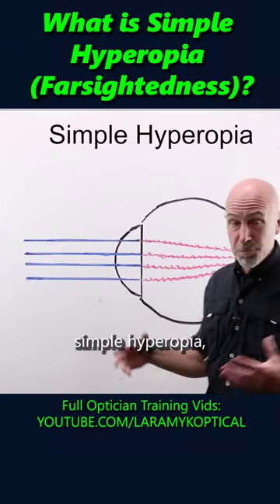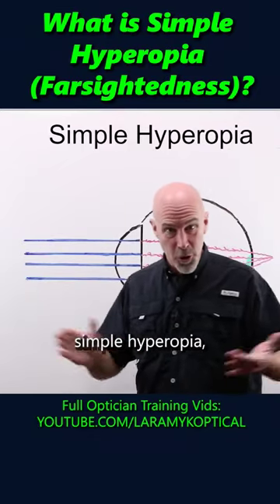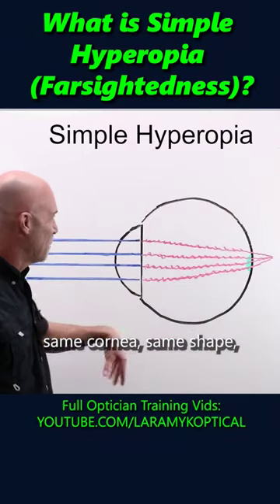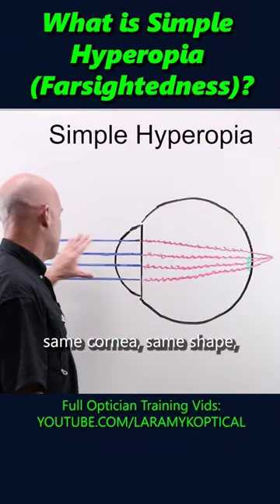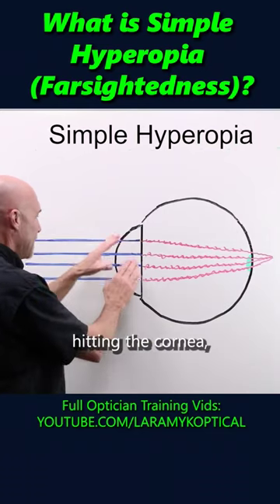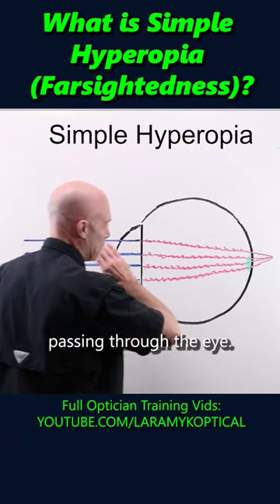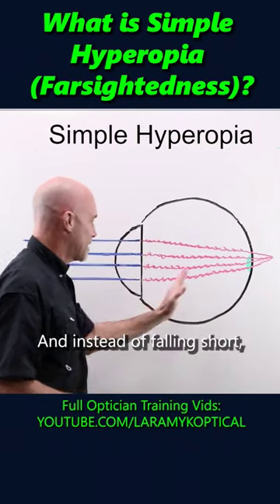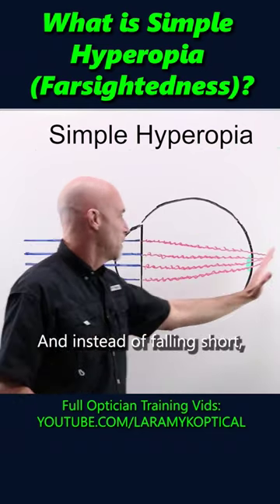What is simple Hyperopia (Farsightedness)?